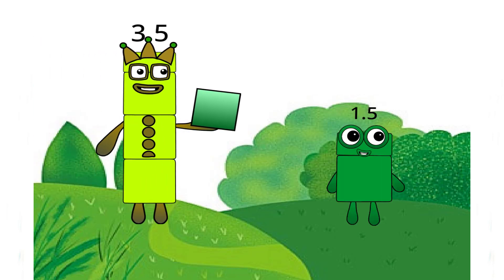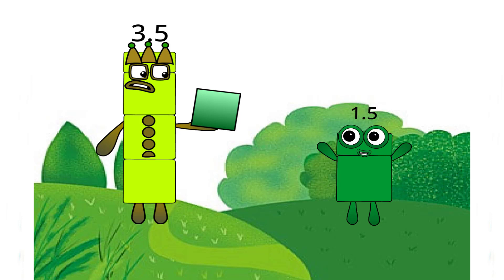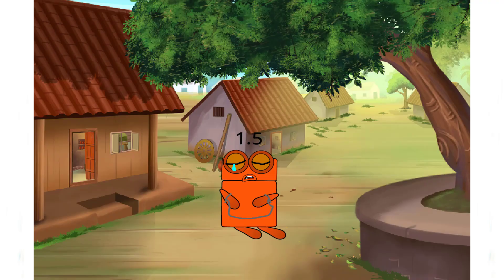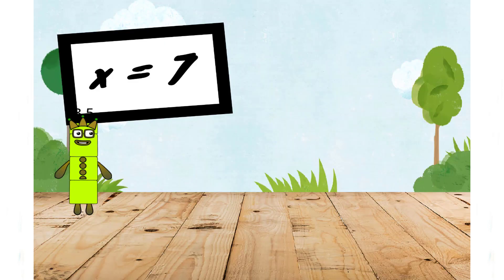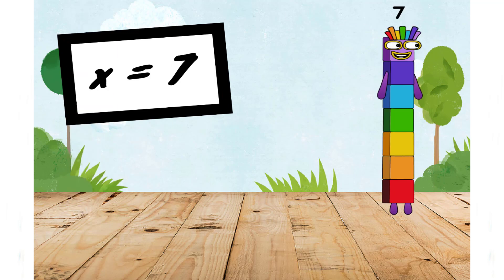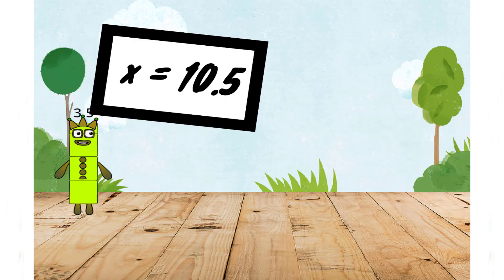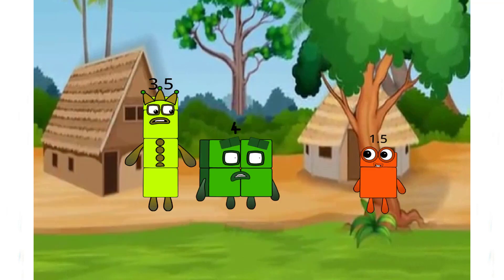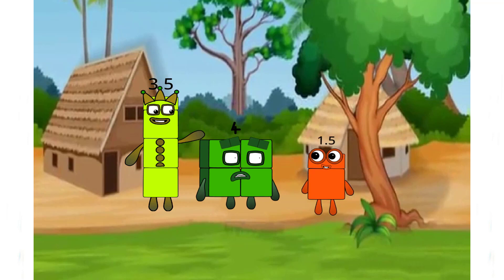Numberblocks full season Fake version of Bob